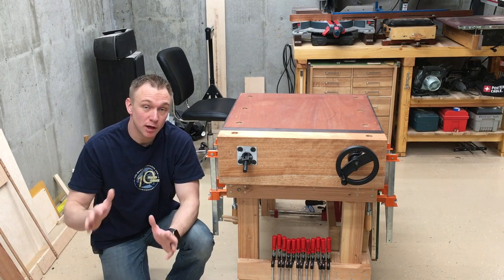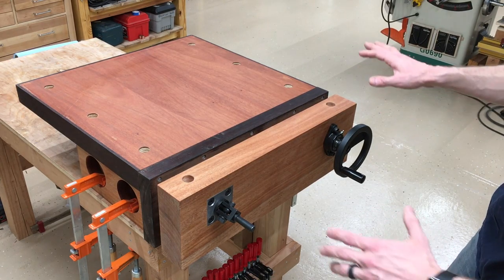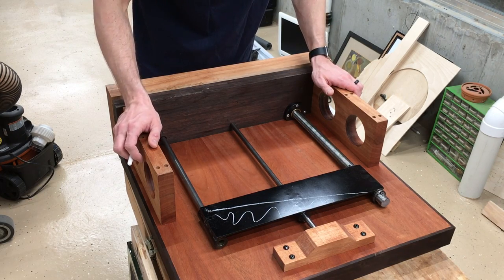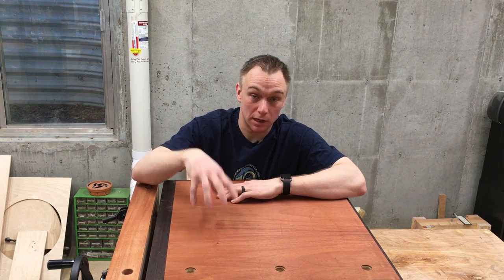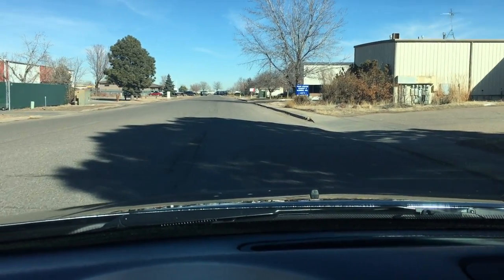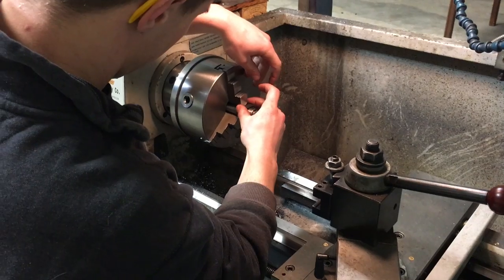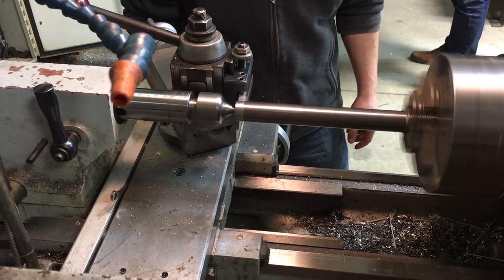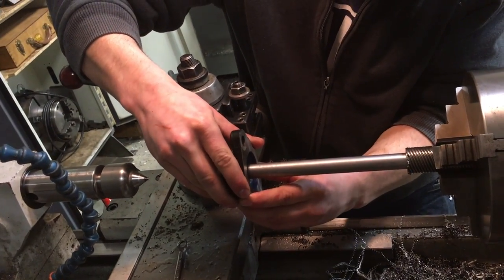Fast Travel Vise Update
This video is about our second version of the Fast Travel Vise